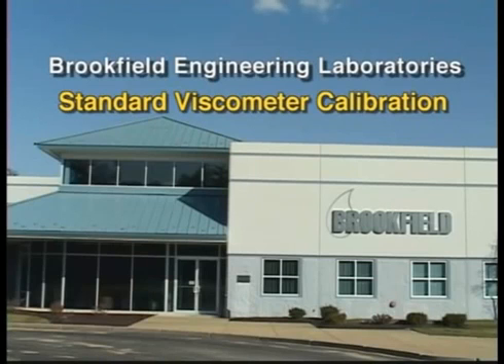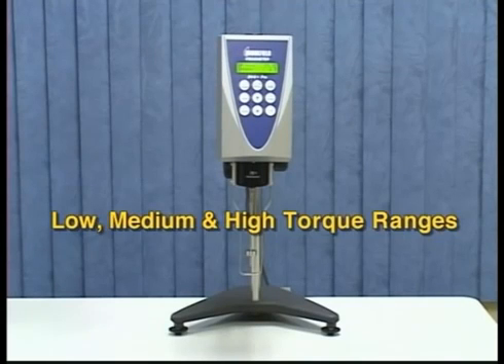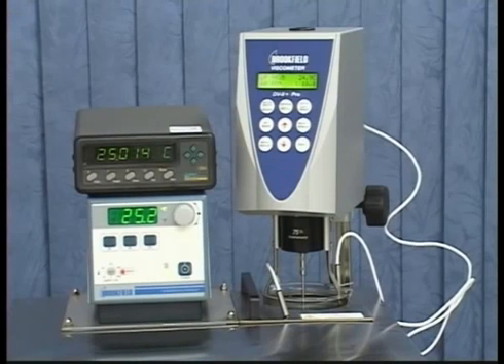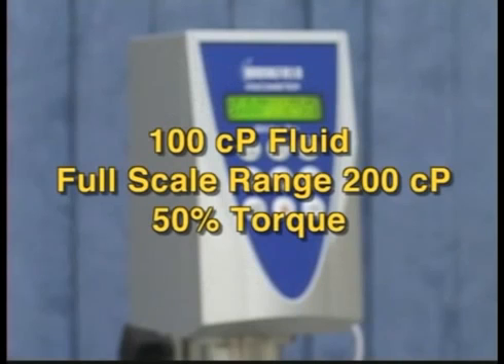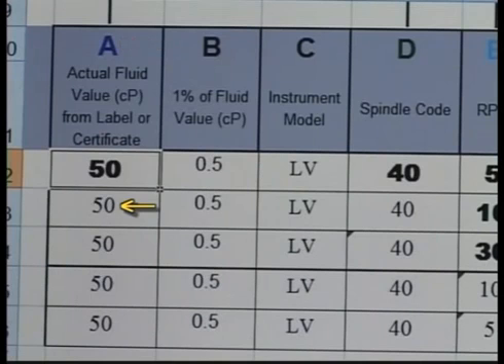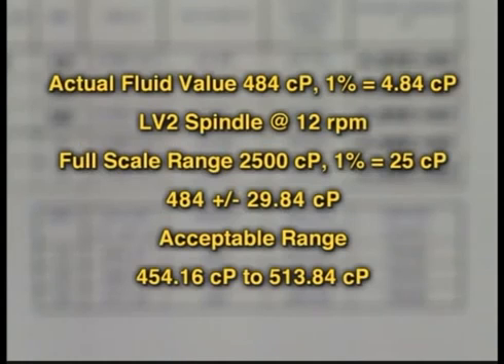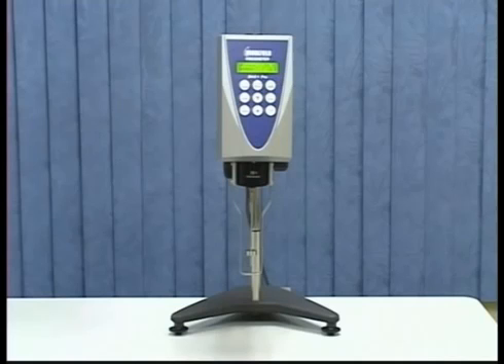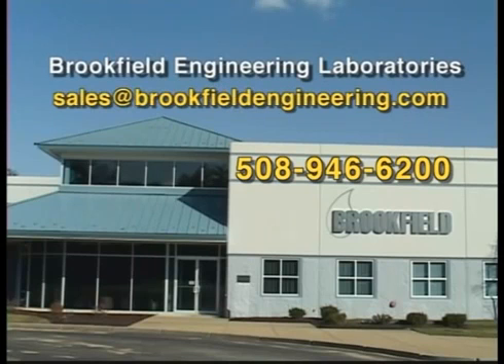Standard Viscometer Calibration via Brookfield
See our best tool to learn how to verify your Brookfield Viscometer accuracy. How? Through a calibration check using standard spindles.